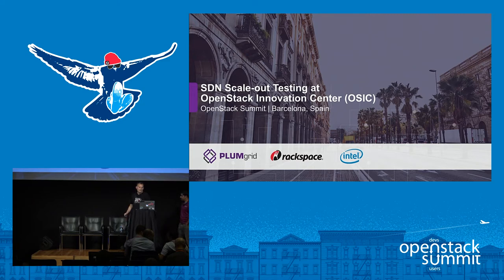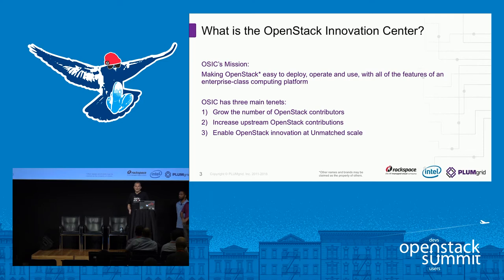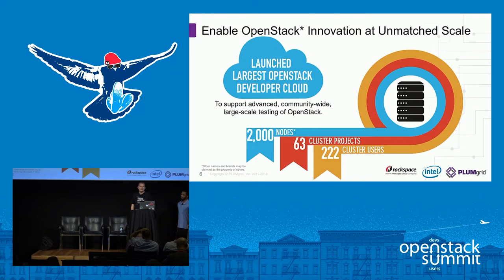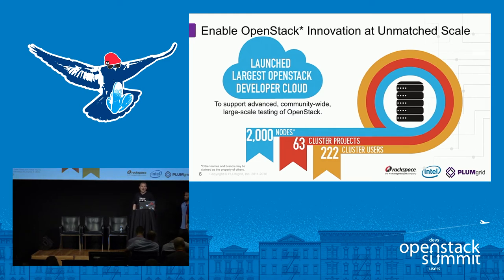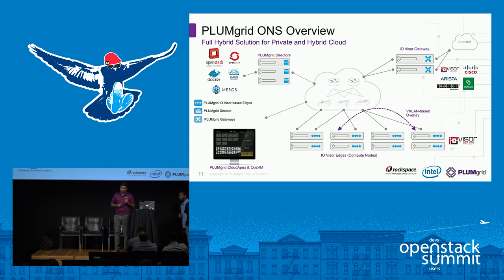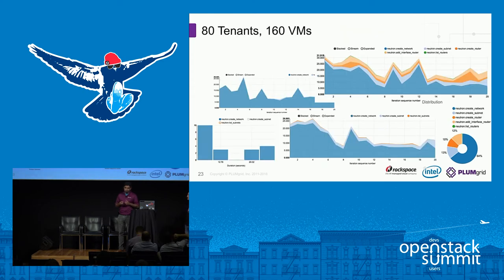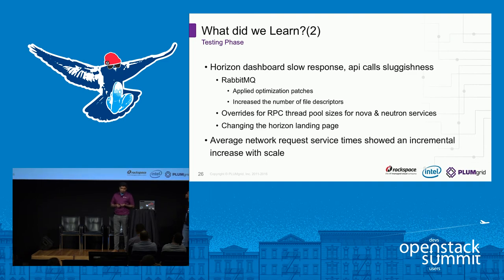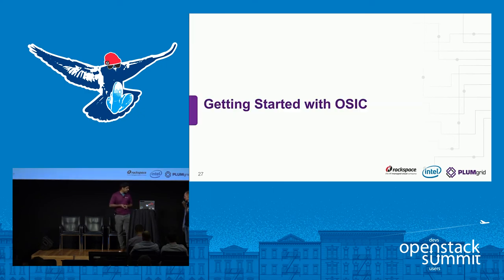SDN Scale-out Testing at OpenStack Innovation Center (OSIC)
The OpenStack Innovation Center (OSIC), established by Intel and Rackspace, is created to accelerate adoption of open source cloud operating system while supporting open source principles. OSIC provides ready-to-use data center facilities to the OpenStack community for development and test. This case study presentation highlights a scale-out test performed within a 3 week period using OpenStack Ansible Community based on Liberty with an SDN overlay network connecting 131 nodes running over 1,00